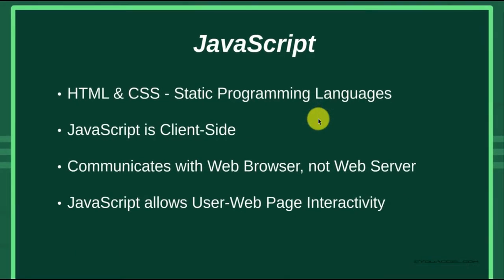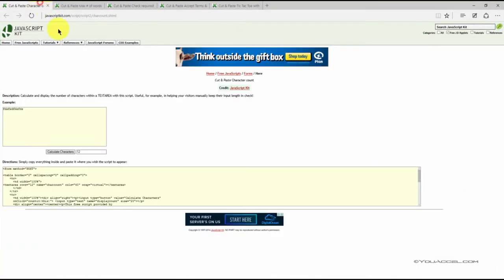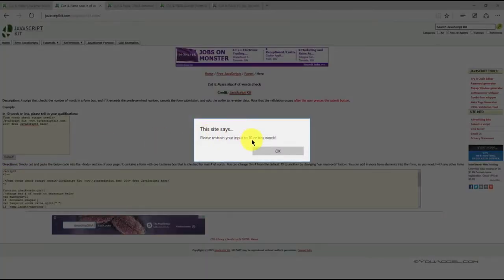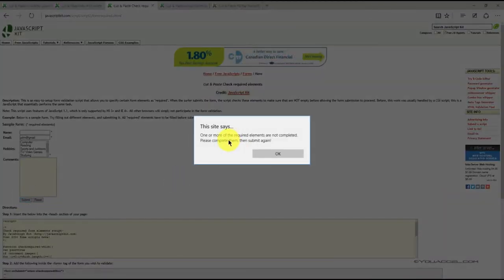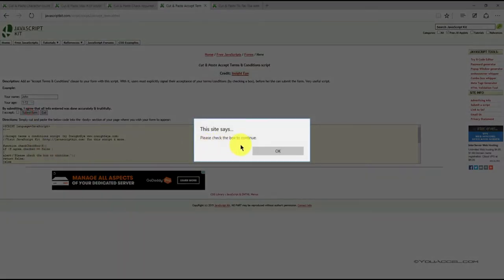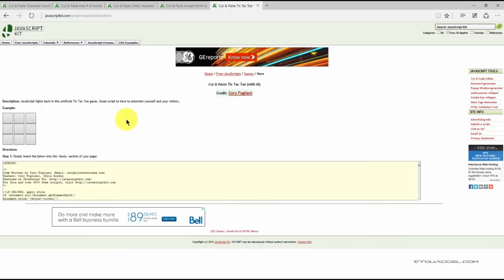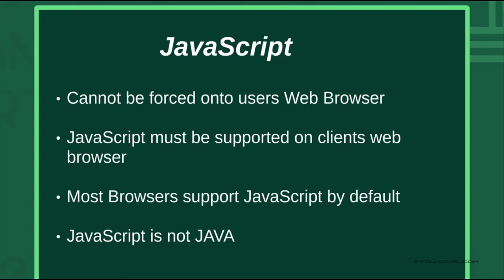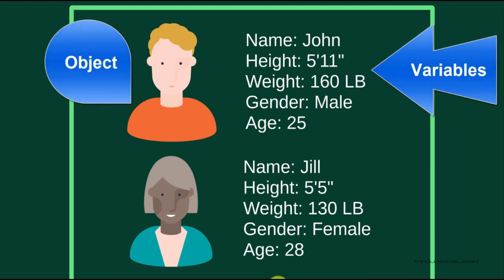3 JavaScript Introduction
You will learn what is JavaScript in this video